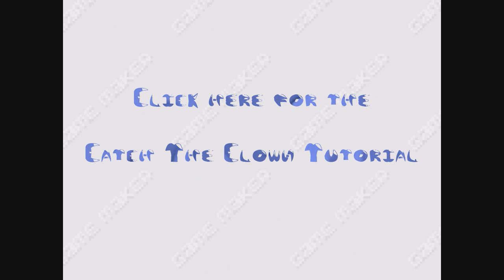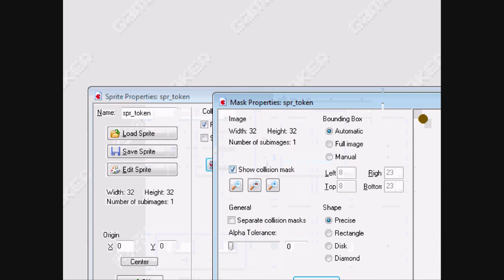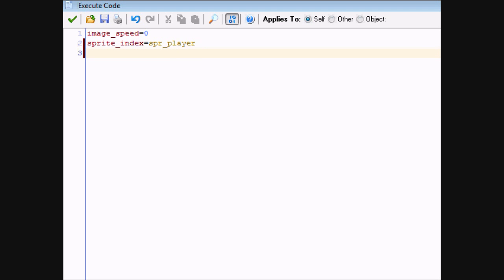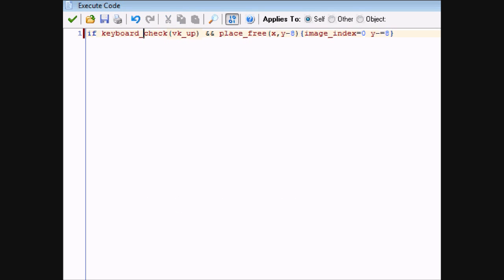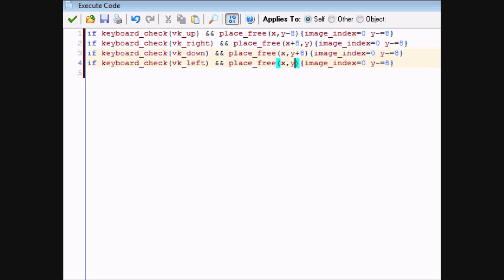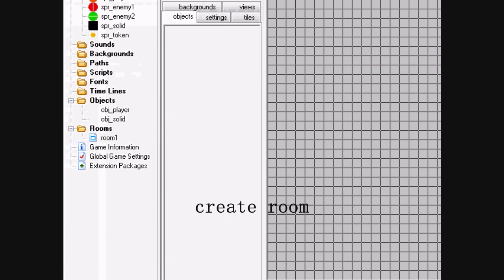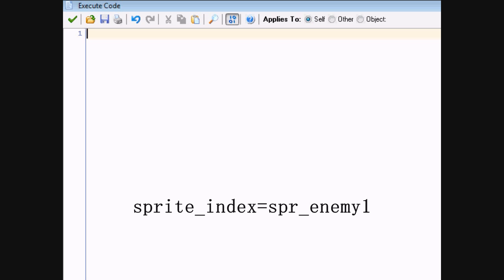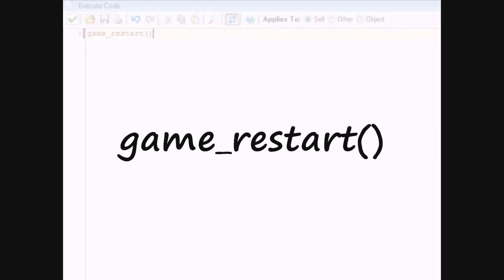Basic GML "Game" Game Maker Tutorial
Annotations arent working, here's the continued part

In this tutorial we'll be creating a basic game using only gml code. After this tutorial you should be able to do most the things we covered in the CTC series with code